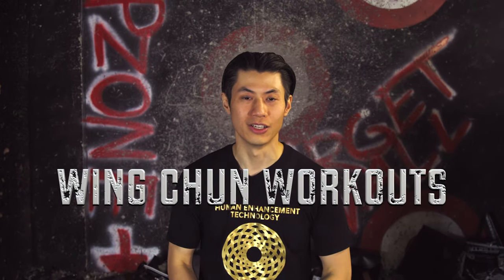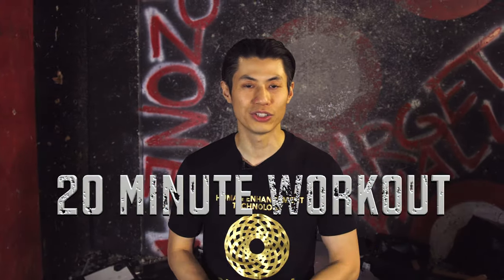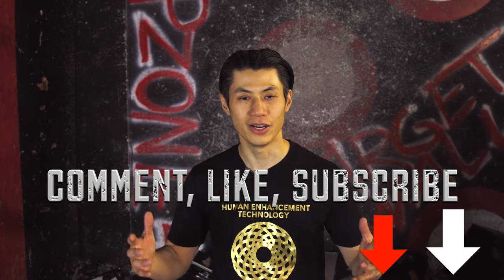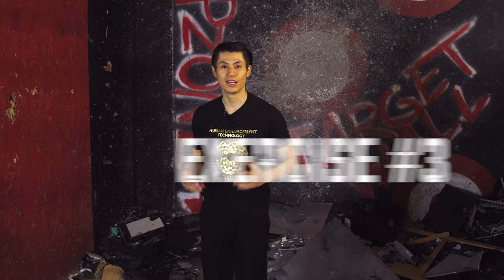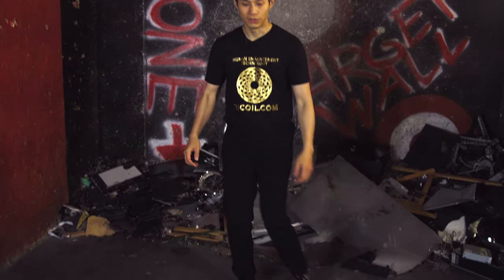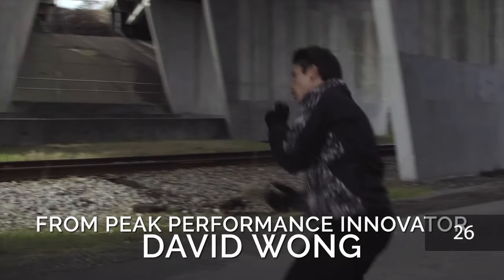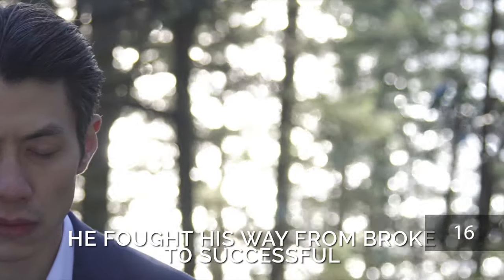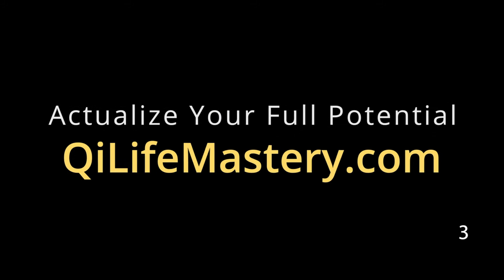20 Minute Wing Chun Workout Punching Techniques